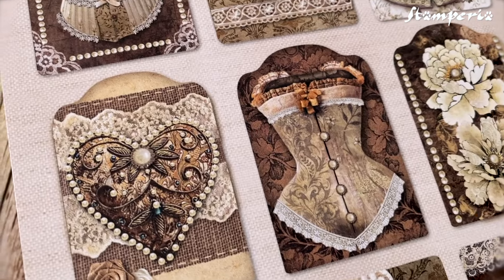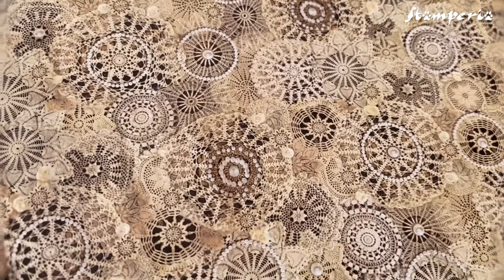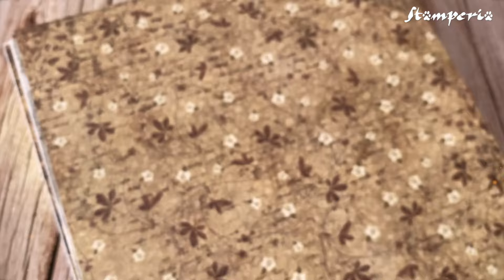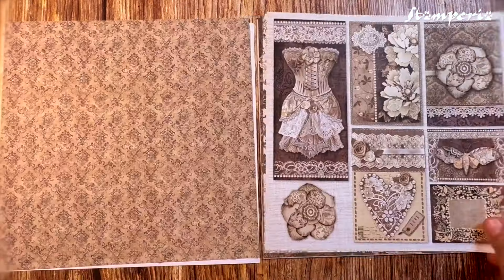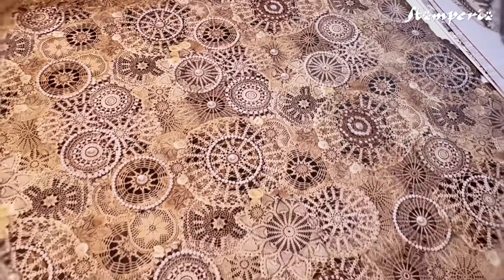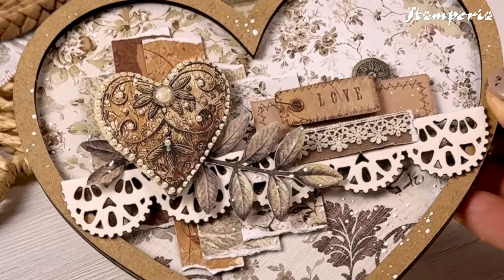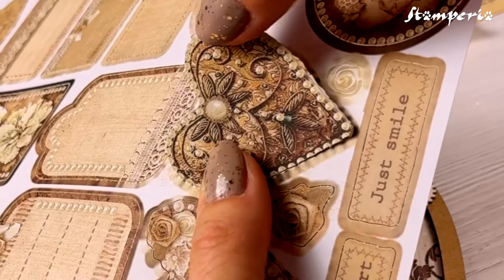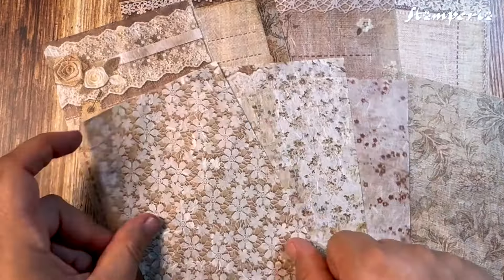OLD LACE - presentation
Elegance, seduction, memories... It’s time for OLD LACE, a classic from Stamperia, returning with new wonders.
Intricate lace, corsets adorned with delicate details, flowers with pearls, memories to preserve, and fabrics from distant times—each piece tells a story.
The OLD LACE collection offers scrapbooking pads in two sizes, with its timeless palette of warm browns and soft creams. A perfect harmony of backgrounds and cut-out elements, simple to work with, yet full of grace and elegance. This collection is perfect for albums, cards, gifts, home décor, and much more.
But the real surprise? Incredible new products designed to make creating beautiful and elegant projects easier than ever. Follow our free tutorials on YouTube and discover the magic yourself.
Charm, grace, timeless beauty—OLD LACE by Stamperia."